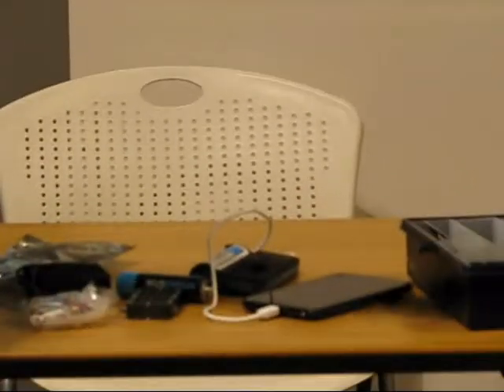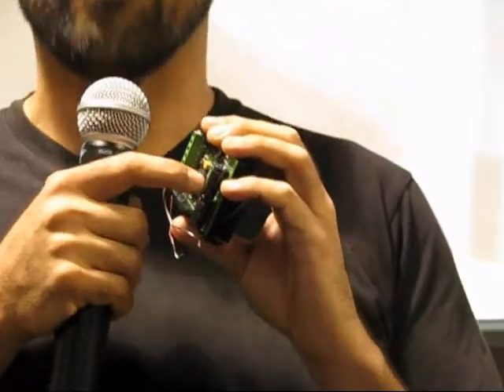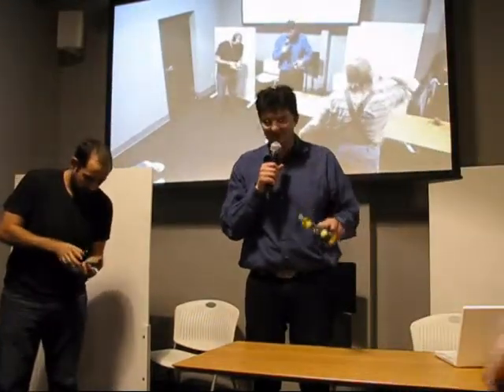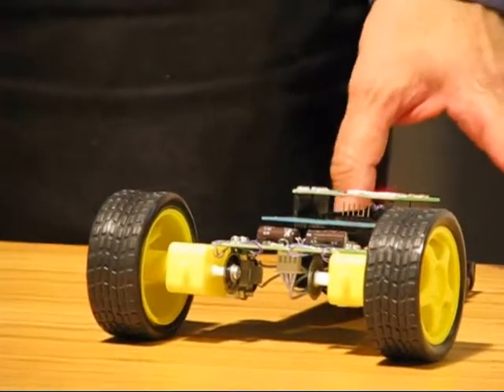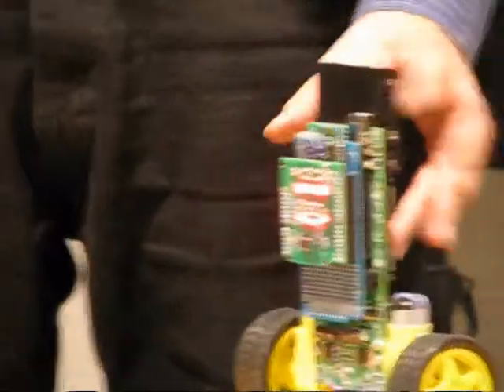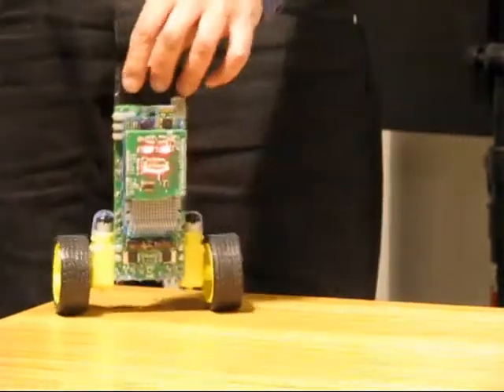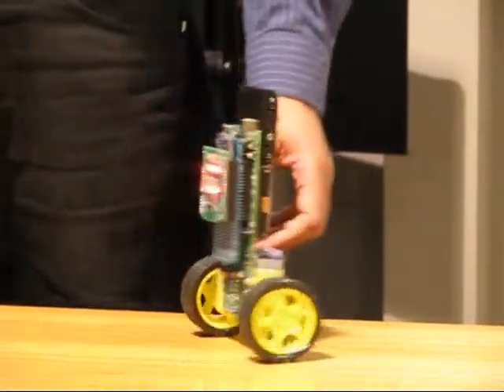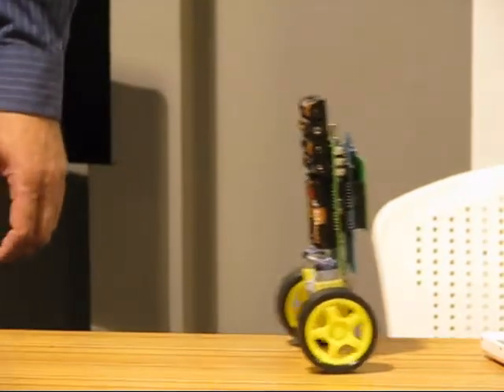Home Brew Robotics Club Meeting - May 2014 - Show & Tell Part 2